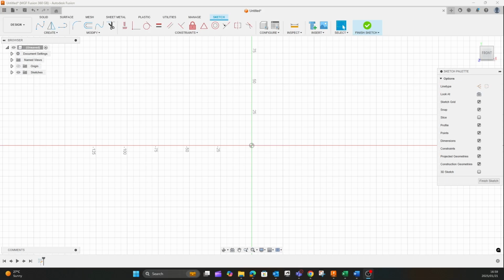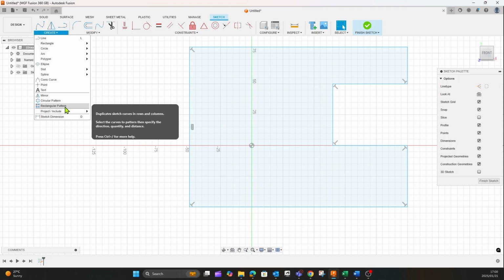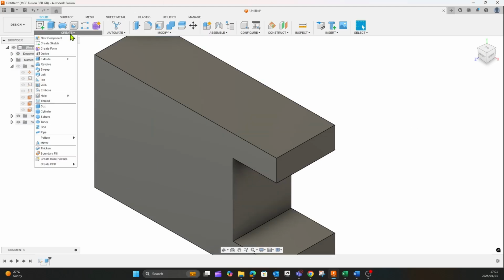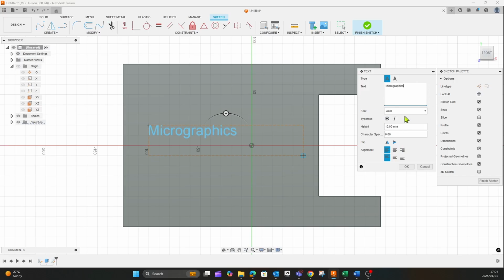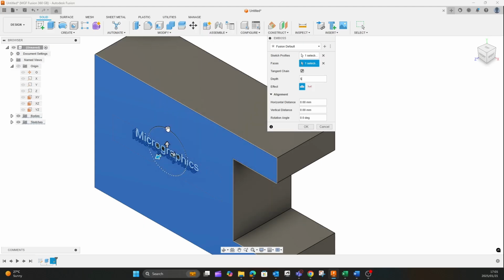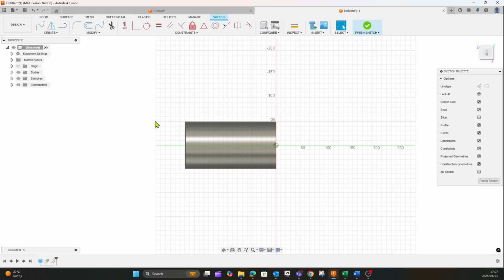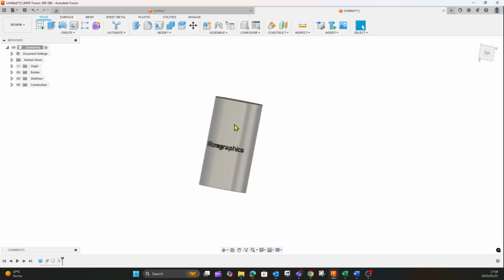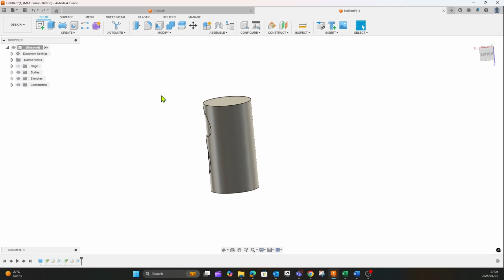Emboss Text Within Autodesk Fusion